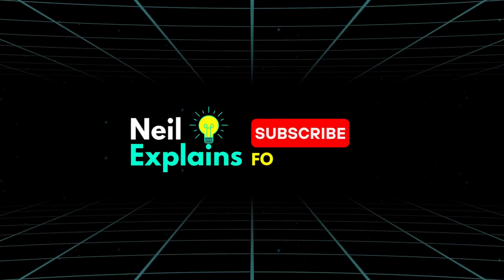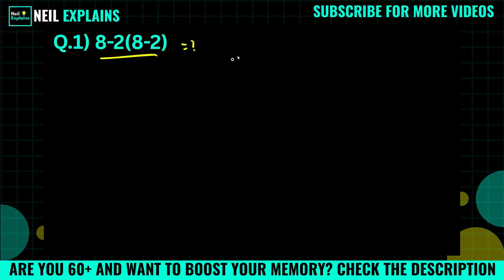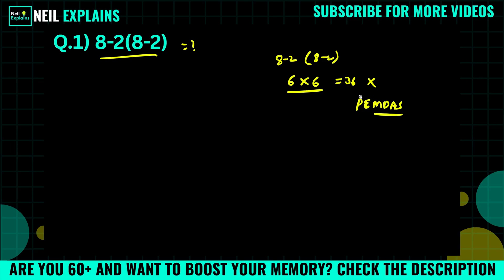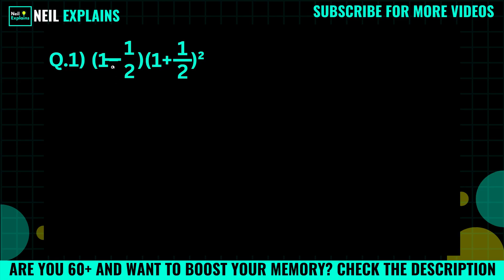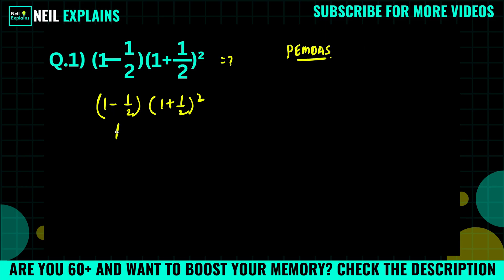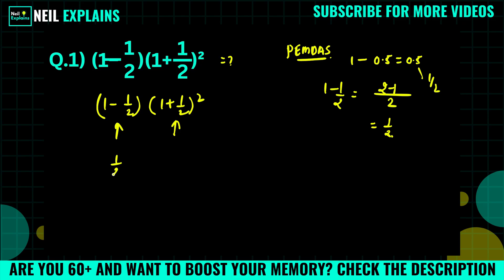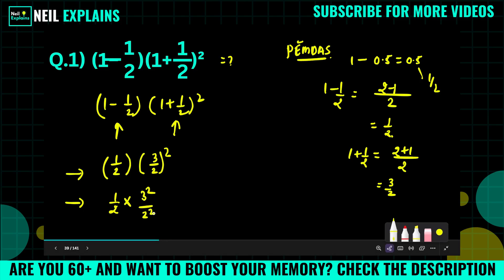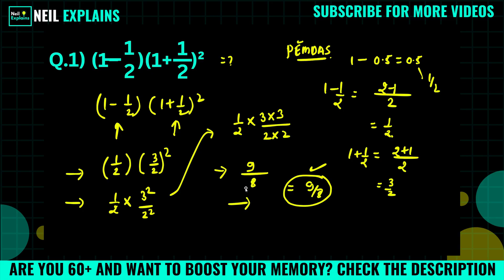Most People Get This Math Problem Wrong!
At first glance, this math problem looks easy… until you try it. 😱
👉 Most people fall into the same trap—will you? Watch till the end to check your answer.
💡 Comment your guess and test your IQ!

🔥🔥🔥Must checkout Best Products for Seniors: 🔥🔥🔥
✅ Memory Booster👇👇👇

🎯Zero to Math Hero! 🧠 Grab This 13-Book Mega Bundle & Dominate Exams Like Never Before!
✅ 1. Learn Math Fast System:

✅2. Guide to Lightning Calculation and Amazing Math Tricks:

✅3. Mental Math: Tricks To Become A Human Calculator

✅4. MATH COMPETITIONS FOR ELEMENTARY & MIDDLE SCHOOL:

✅5. Math Practice Workbook 1000+ Questions You Need to master maths

✅6. MATH OLYMPIAD CONTESTS

✅7. Basic Arithmetic for Adults

✅8. 100 Days of Timed Tests: Addition and Subtraction

✅9. Mastering Essential Math Skills

✅10. Rapid Math Tricks & Tips: 30 Days to Number Power

✅11. Humble Math Dividing Large Numbers with Answer Key

✅12. Math Refresher for Adults

✅13. Math Therapy

🔥 Master PEMDAS FAST: Solve Any Math Problem in Minutes! 🔥

Instant Clarity: Learn PEMDAS with clear, step-by-step examples.
Real-World Applications: Turn tricky math puzzles into easy “aha!” moments.
Step-by-Step Guidance: Follow along at your own pace—no prior math skills needed.
Math Confidence: Say goodbye to confusion and solve problems faster than ever.

Tricks to tackle math brain teasers and arithmetic puzzles

Hit ▶️ Play and transform your math skills today! Don’t forget to:
✅ COMMENT your toughest math problem (I might solve it next!)

🔹 Challenge Yourself!

Only 1 in 10 people can solve this tricky math expression

Can you beat this simple yet mind-bending math problem?

Most people get this math question wrong—can you get it right?

🔹 Keywords for SEO & Discoverability

💡 Share your answer in the comments!